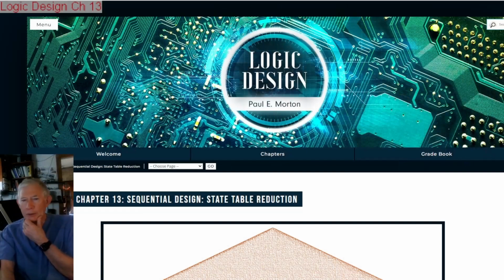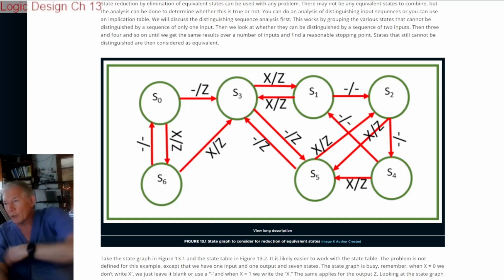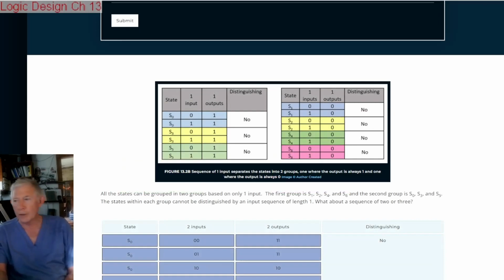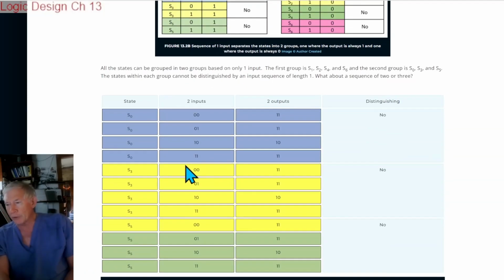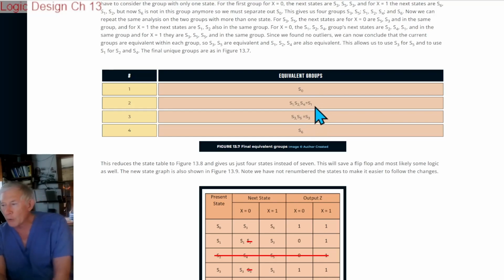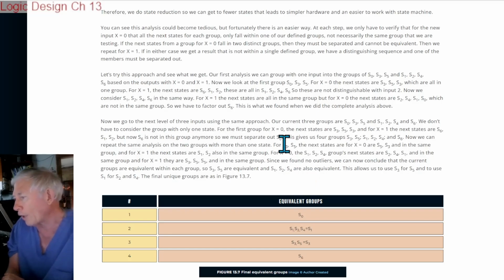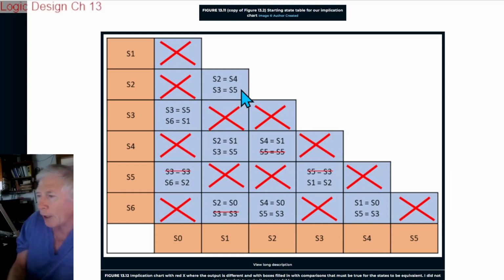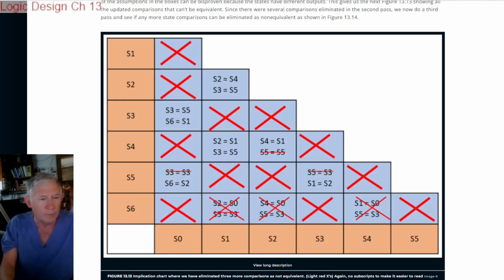2022 12 28 LD Ch 13